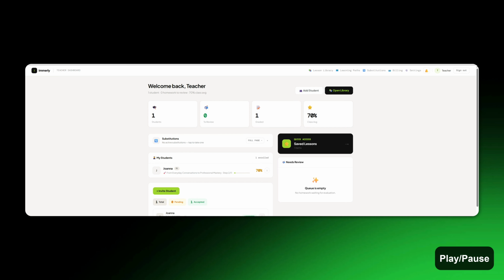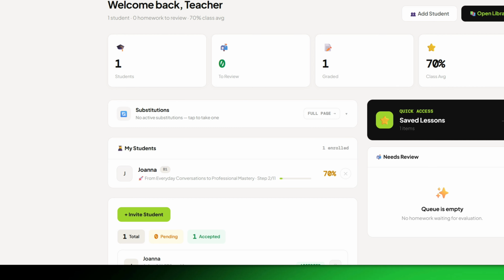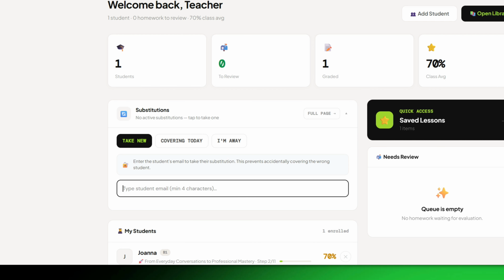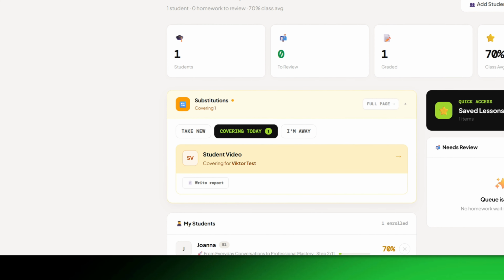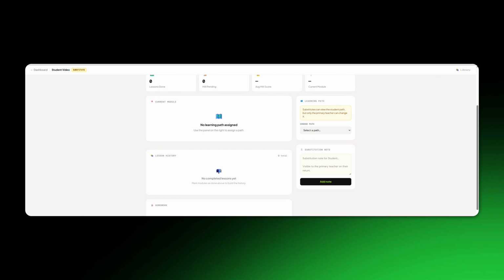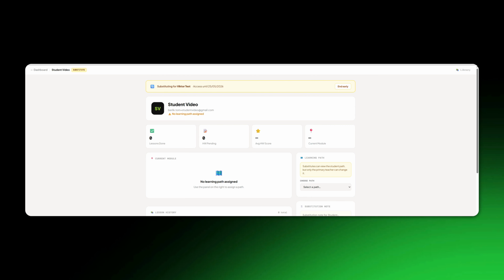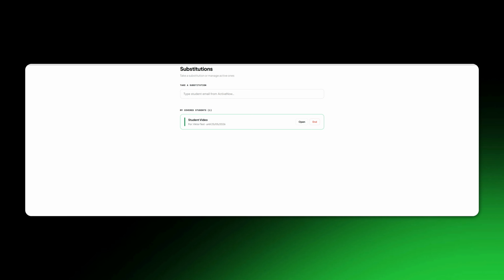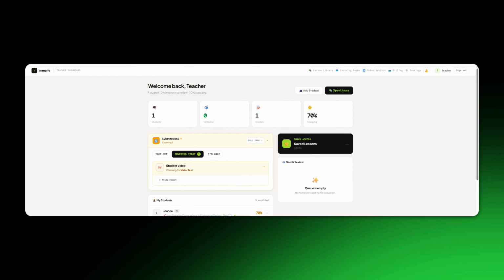How Substitutions Work in Immerly | Teacher Tutorial for Schools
In this tutorial, we explain how substitutions work in Immerly.

If the student is already using Immerly, the teacher can open the student profile, check the current module, lesson history, homework status, and continue the lesson with confidence.

If the student does not appear in Immerly, it means they are not using the platform yet. In that case, the teacher should check the lesson notes in ActiveNow to understand what the student has already done and how to continue the class.